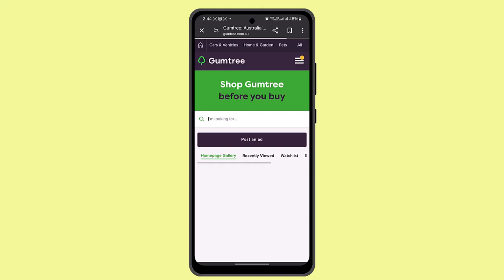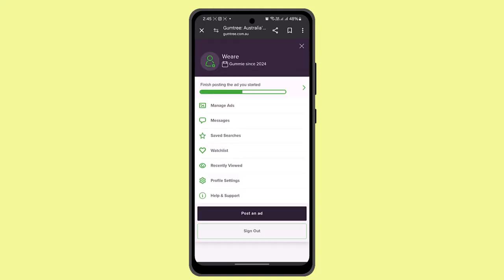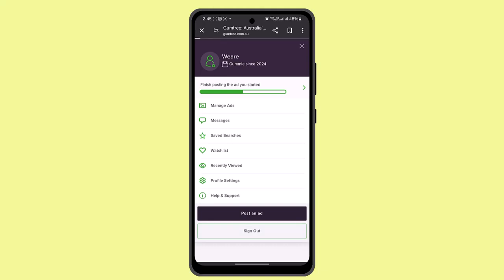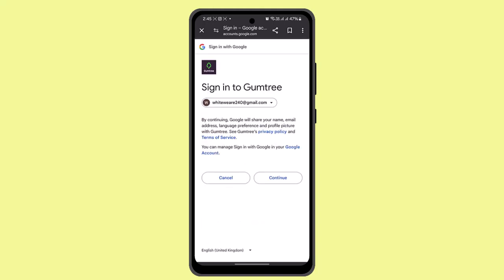Login Gumtree Account: How To Sign In To Gumtree Account !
In this video, the presenter explains the step-by-step process of logging into or signing into a Gumtree account. The first step is to ensure that you have already registered on Gumtree. If you haven't, you'll need to create an account before you can log in. To begin, go to gumtree.com in your browser, or you can use the Gumtree application as the procedure is the same on both platforms.

If you’ve already logged in previously, the website will direct you automatically to the login fields or homepage. For first-time users or those manually logging in, start by navigating to the homepage. Then, tap on the menu icon, often referred to as the "trap bar" or "hamburger" icon. After that, click on the "Sign In" button.

The presenter opts to log in via Google. By selecting Google, you will be prompted to choose the Google account you want to log in with. Once you’ve done that, you will have successfully logged into your Gumtree account.

0:00 Introduction

0:02 Purpose of the video: how to log in or sign in to a Gumtree account

0:06 Confirm registration on Gumtree

0:10 Go to gumtree.com or use the app

0:15 Automatically directed to homepage if already logged in

0:25 Tap on the "Sign In" button

0:38 Select your login method (Google, Facebook, or Email)

0:46 Example: Logging in via Google

0:57 Select the Google account and accept terms

1:01 Successful login to Gumtree

1:04 Conclusion and thank you message